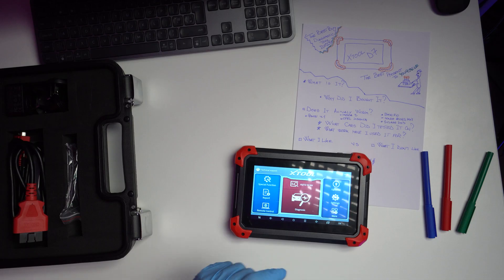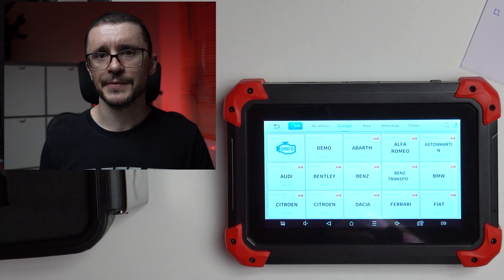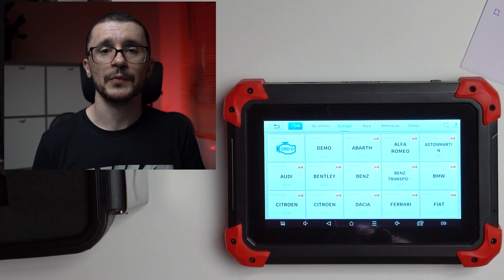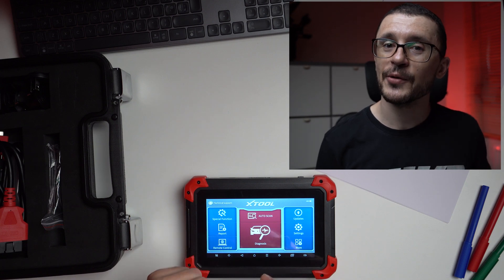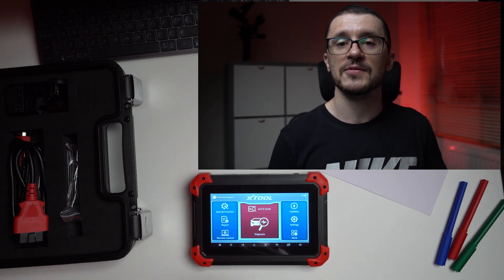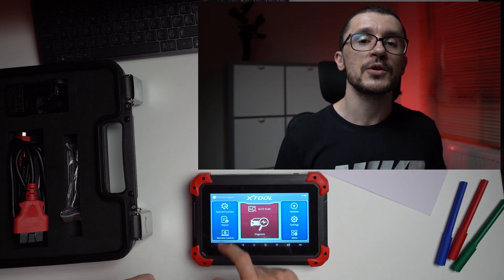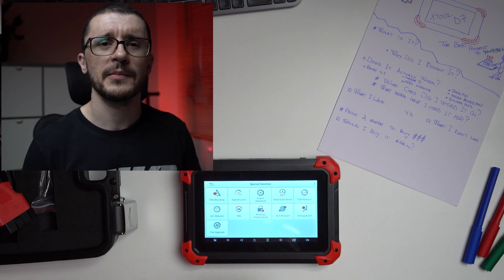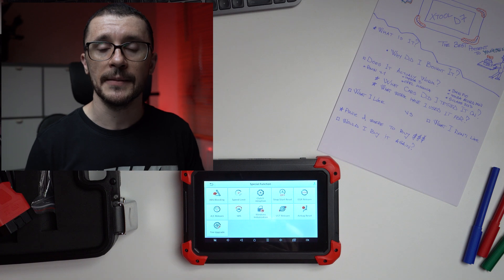Is the XTOOL D7 Worth Your Investment? REVIEW & TEST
Recently I have discovered this affordable diagnostic tool ...

Recommended links

The Diagnostic DATABASE:  -x- coming soon -x-
We have the following videos regarding diagnostic tools:

In this video you will be able to see:
* What is the Xtool D7
* Why did I buy the Xtool D7 when I had other kit
* Advantages of the Xtool D7
* Disadvantages of the Xtool D7
* Special functions of the Xtool D7
* Mileage correction with the Xtool D7
* Where to buy the Xtool D7 from
* Tips & Tricks
* And much more ...
0:00 - Xtool D7 - INTRO
0:23 - What is the Xtool D7
1:15 - Why did I buy the Xtool D7
3:39 - Xtool D7 Special Functions
4:17 - What cars did I use it on
5:28 - What I like about the Xtool D7
6:10 - What I don't like about the Xtool D7
6:49 - Price & Where to buy
7:58 - Would I buy the Xtool D7 again

Should you want to get in touch:
►BESTCARMODS.COM